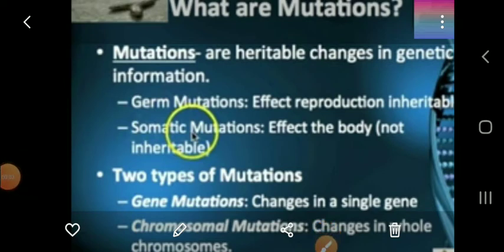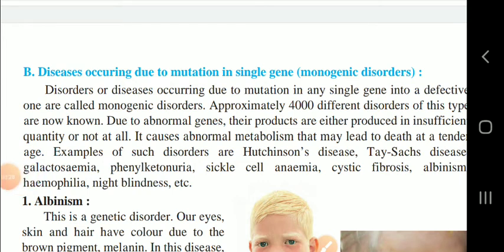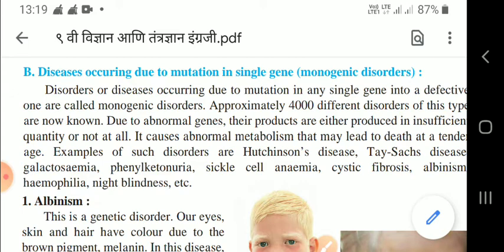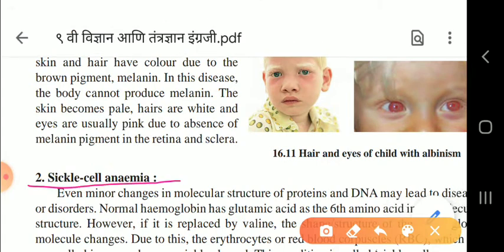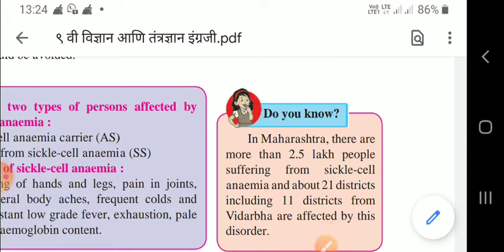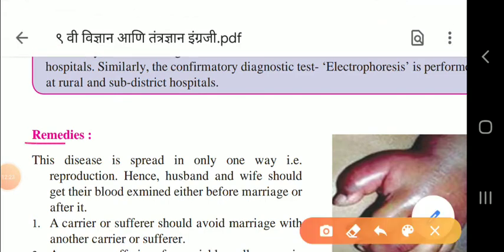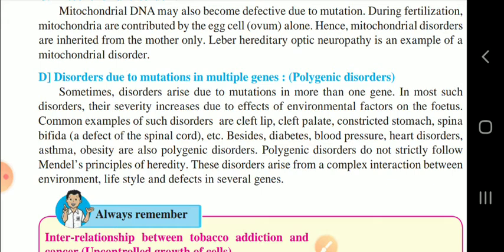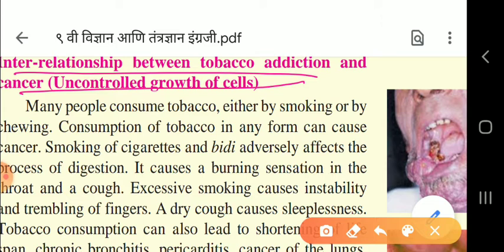Standard. 9th,Subject:Science II,Topic. Heredity and Variation